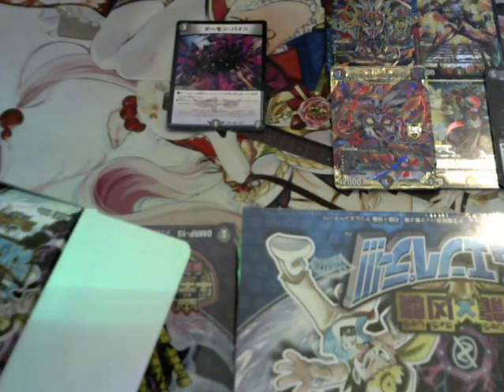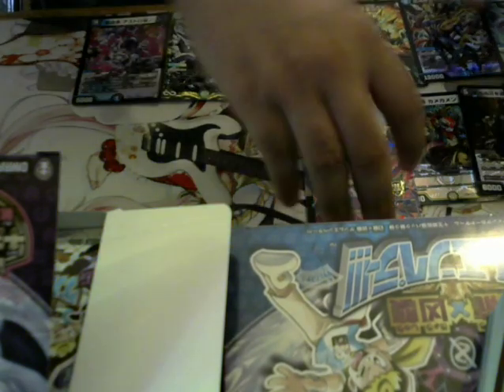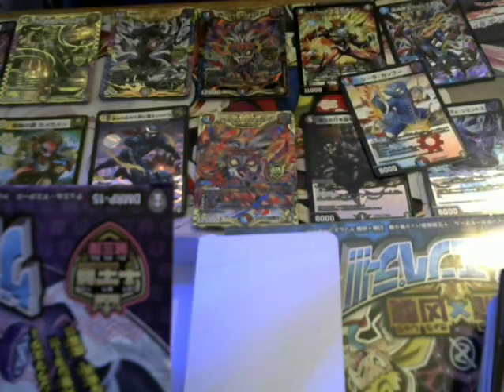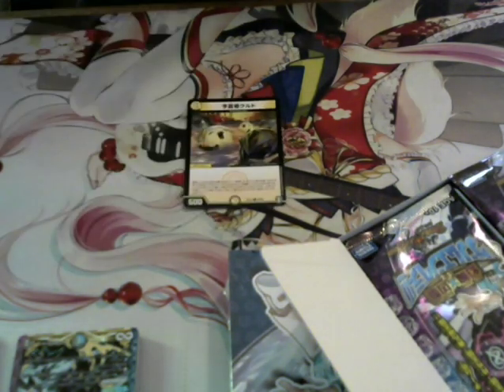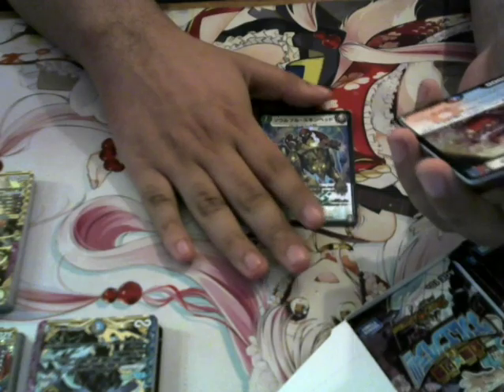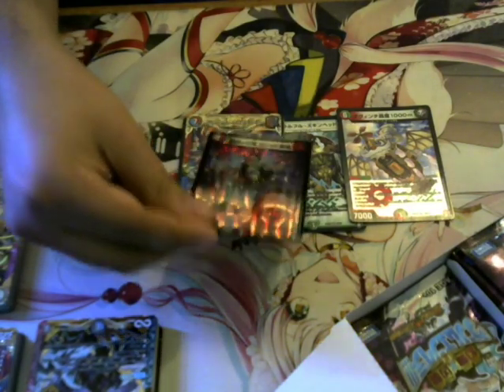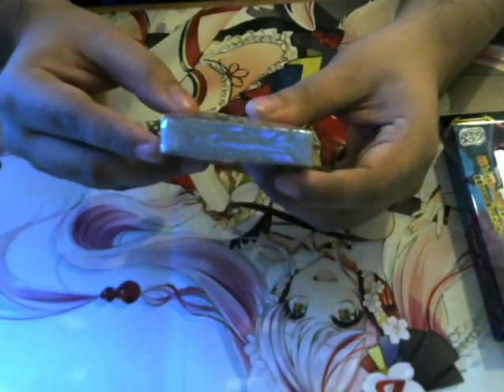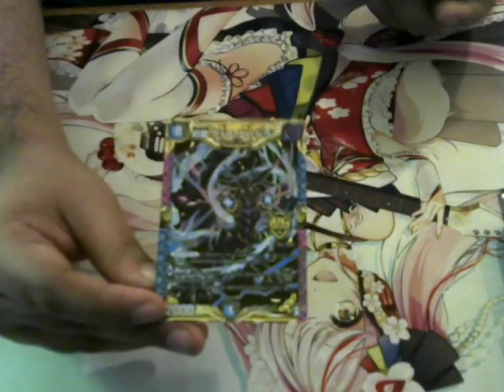DMRP-15 Box Opening (DueMa)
Opening boxes of DMRP-15 Phantom Dragon x Swift Attack Genmu Emperor -- Watch live